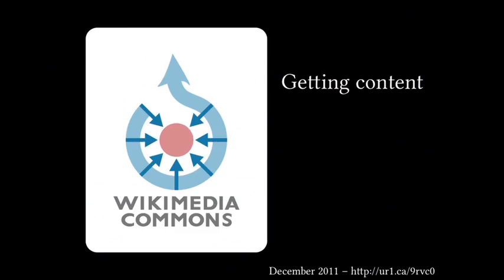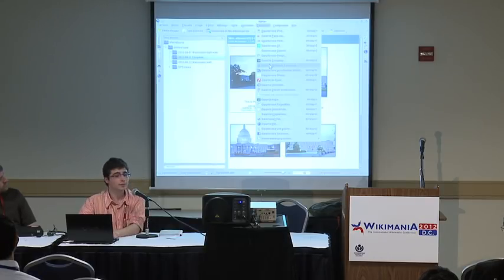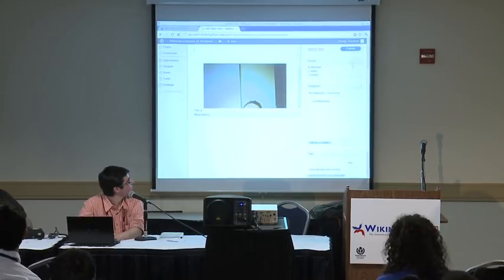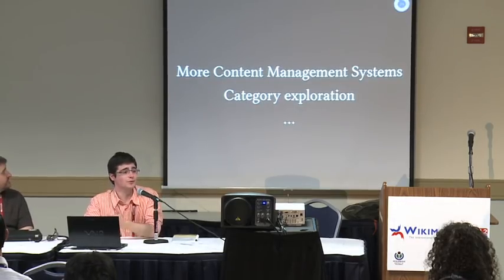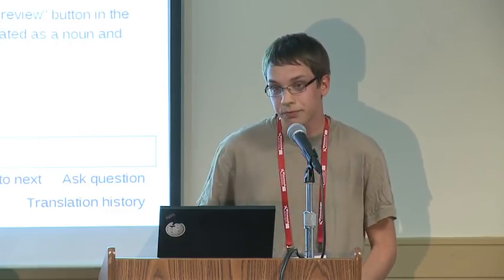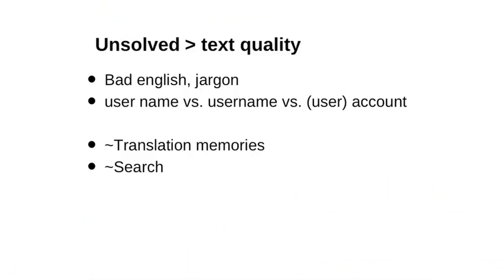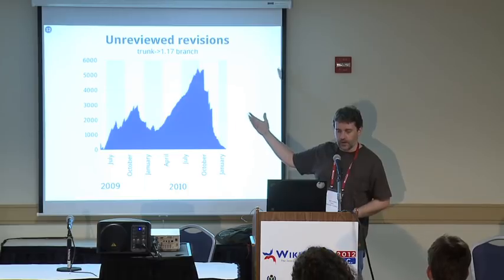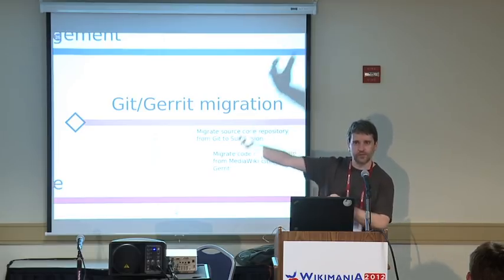Wikimania 2012: Technology and Infrastructure XII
This presentation was held on Friday, July 13, 2012 at The George Washington University in Washington, D.C. as part of Wikimania 2012.

Talks featured include:

00:00 -- Jean-Frédéric Berthelot: "Tutoring software development students to streamline Wikimedia Commons flow: plugins for digiKam & Wordpress"

28:05 -- Niklas Laxström: "Translating the wiki way"

56:56 -- Rob Lanphier: "Delivering MediaWiki faster, smoother and better"